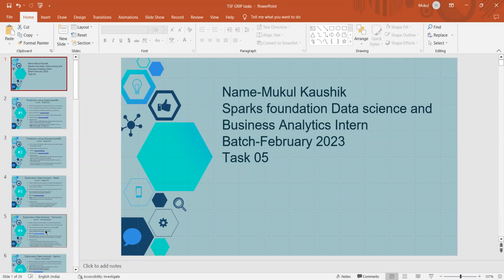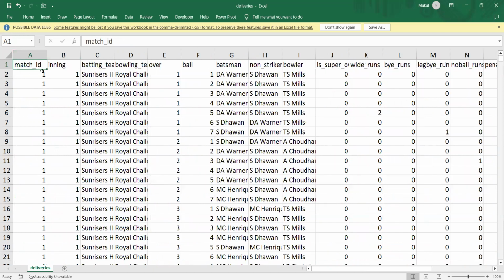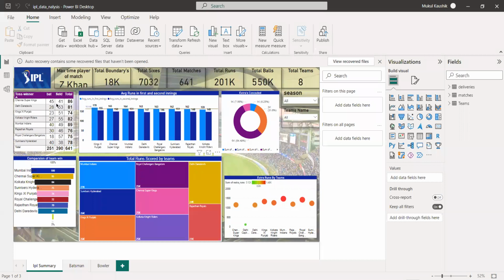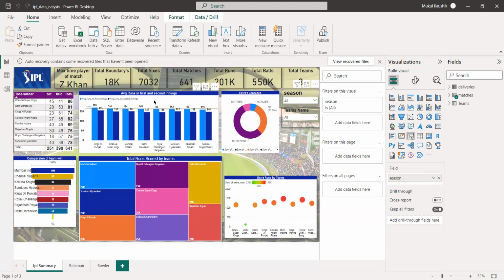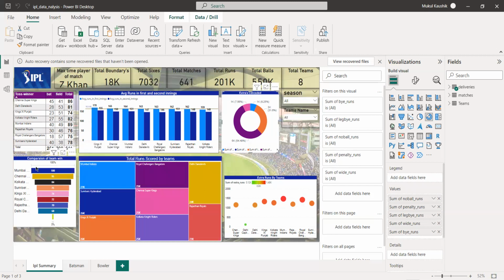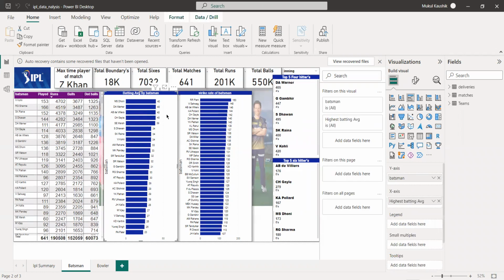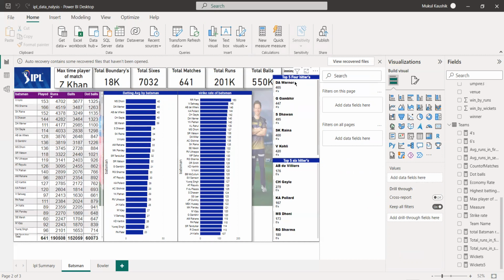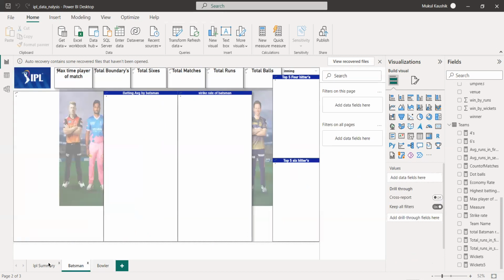Task 05 sparks foundation-Sports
Exploratory Data Analysis-Sports using powerbi, Ms excel, try to find out Best Bowlers,Batsman,Team,Batting Average of Batsman,Strike Rate and Economy Of Bowlers.